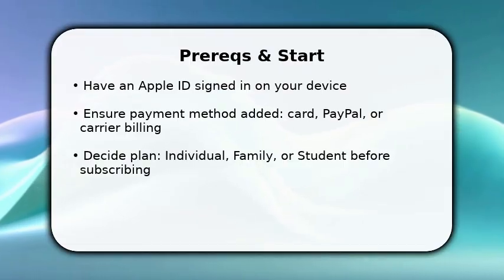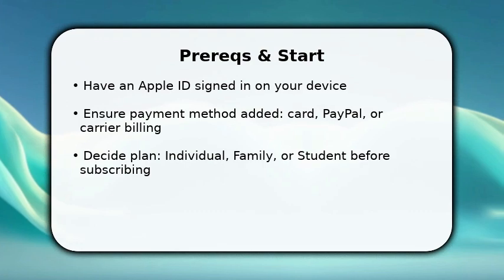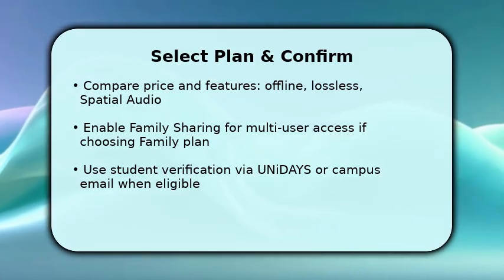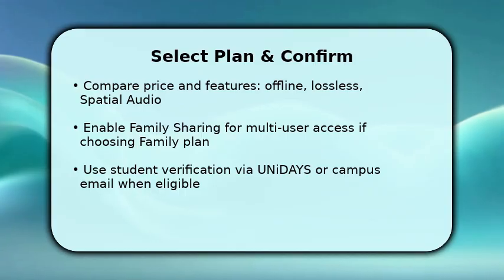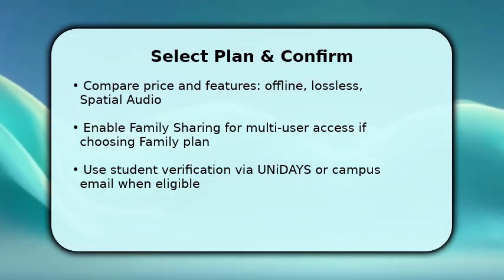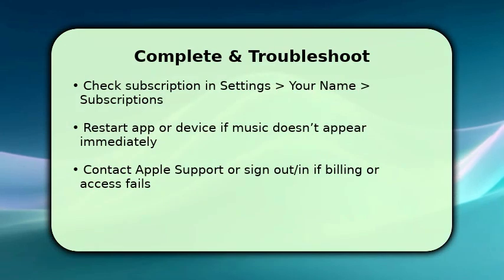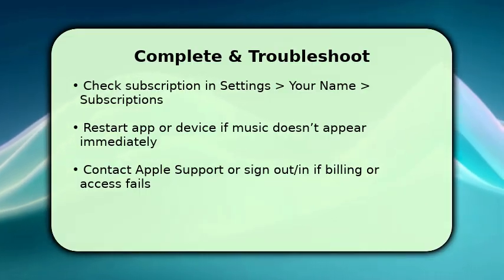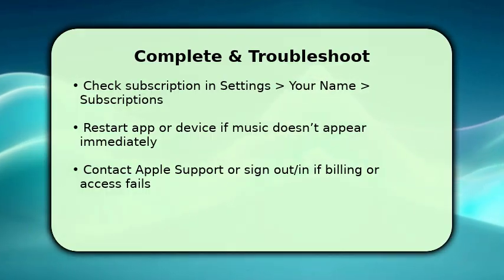How to Take Apple Music Subscription - Full Guide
Learn step-bythy process, manage your subscription seamlessly across devices, discover new artists, curated playlists, and exclusive content with our detailed tutorial.